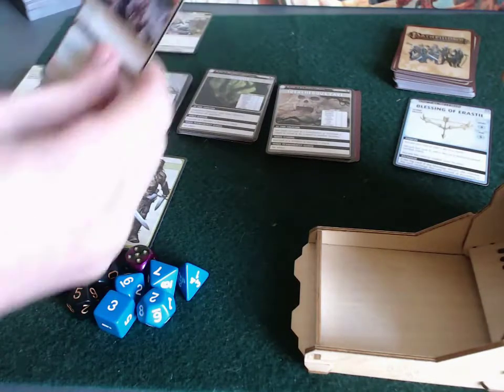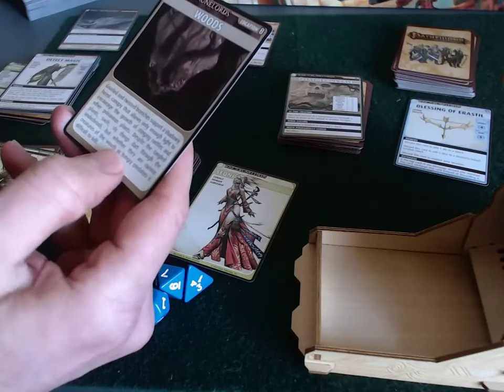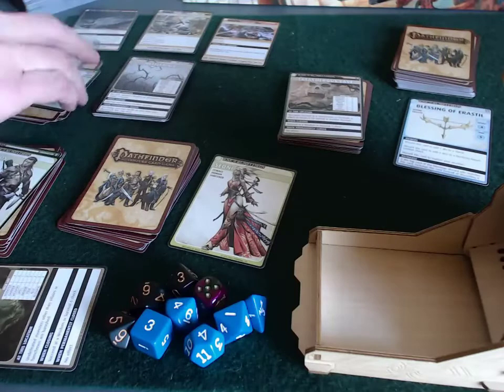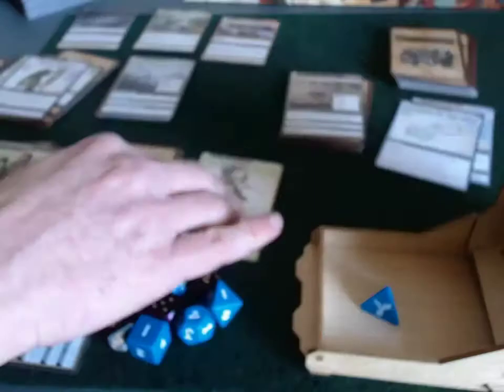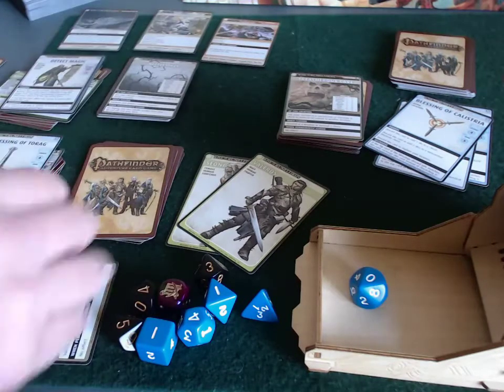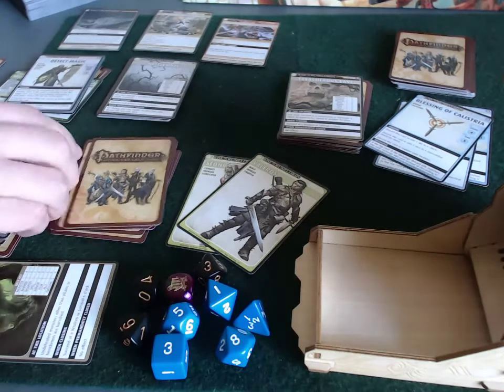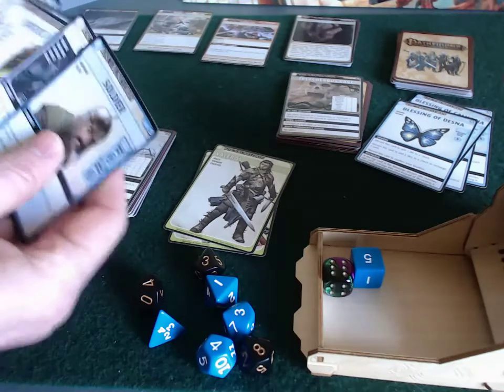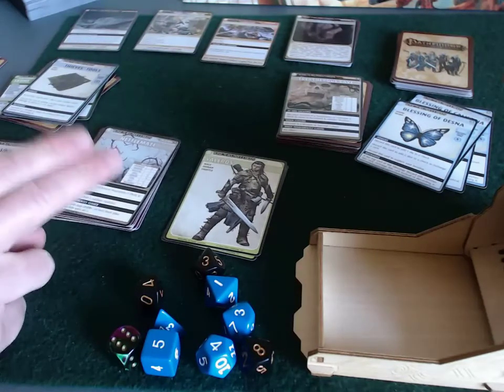Pathfinder Adventure Card Game solo playthrough Rise of the Runelords - Part 14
Solo play of Pathfinder Adventure Card Game: Rise of the Runelords (Burnt Offerings), "Approach to Thistletop" chapter.